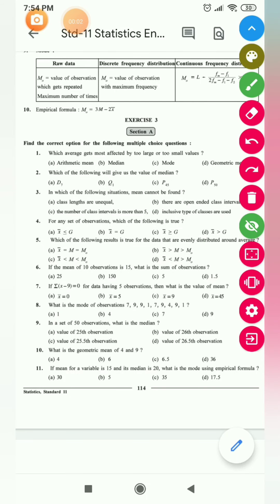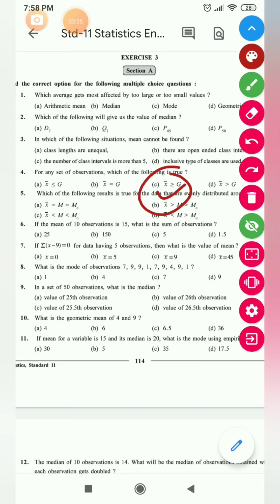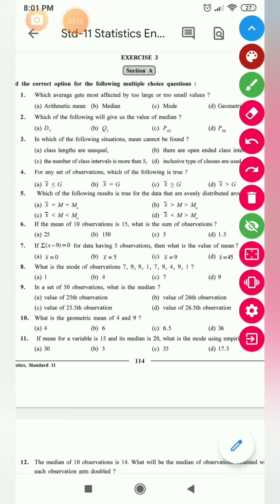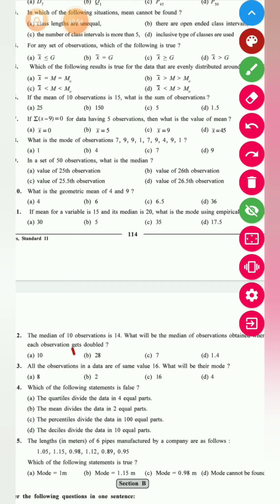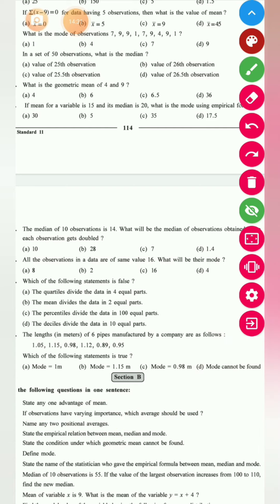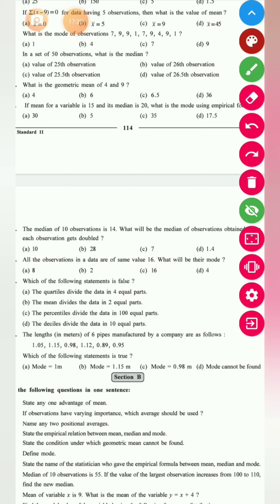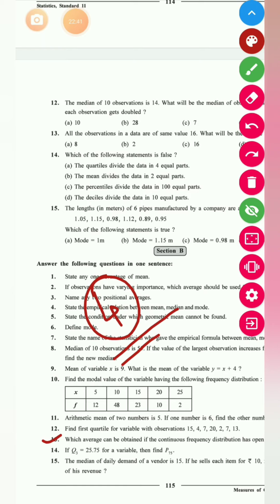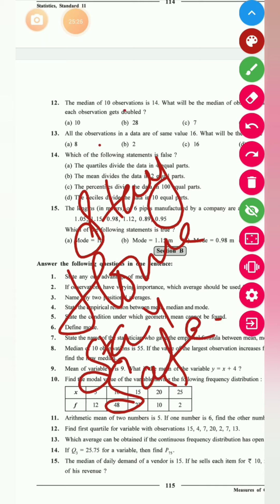11 stats Ex 3 by Mona Sharma RHHS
section A
section B